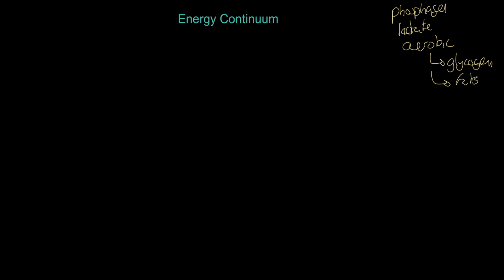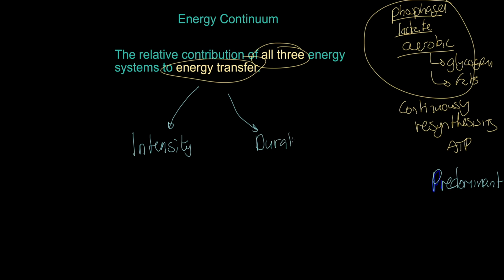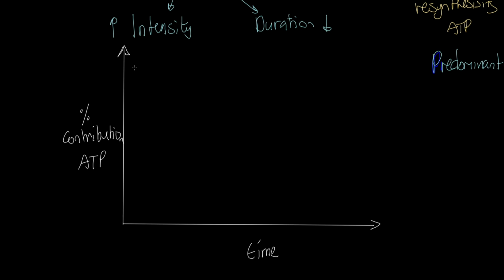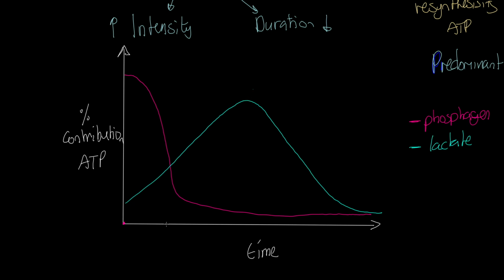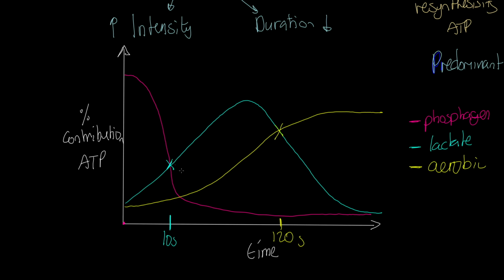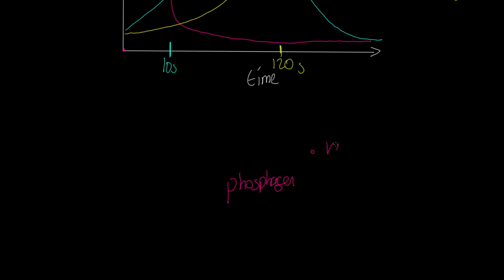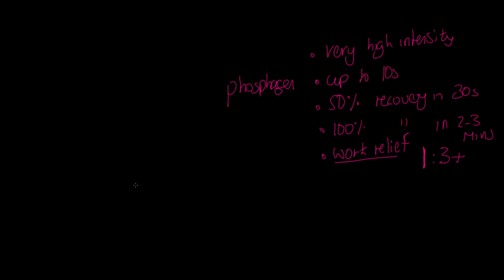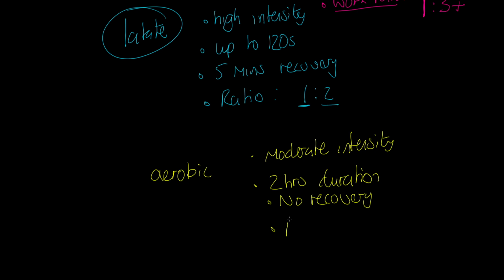IB Sports, exercise and health science 2024: Energy continuum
Physical Education and Sport teaching is our speciality! This video, all about energy continuum, is for the brand new IB: Sports, exercise and health science course (launching in August 2024 on TheEverLearner.com).

Feedback and comments welcomed please :)